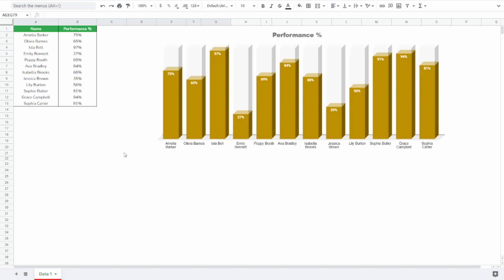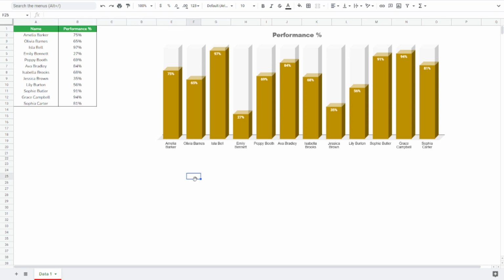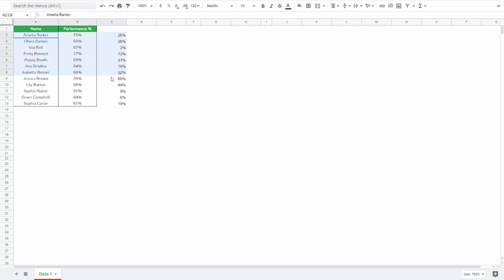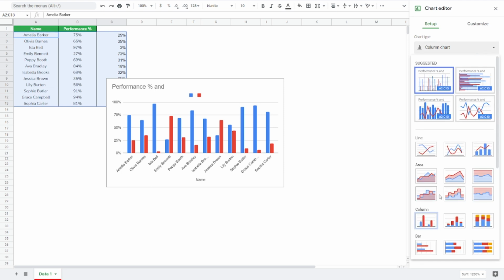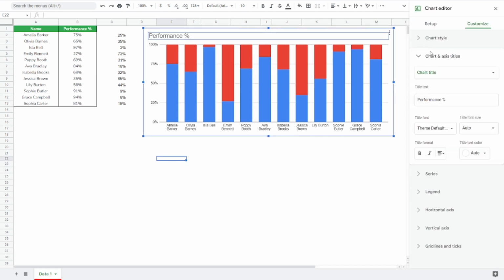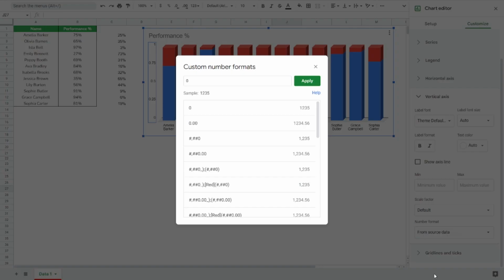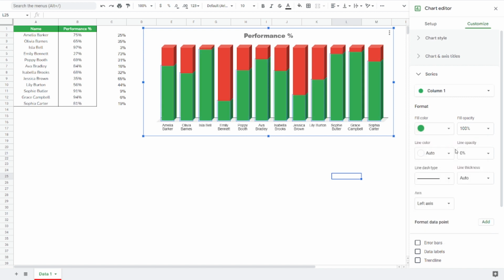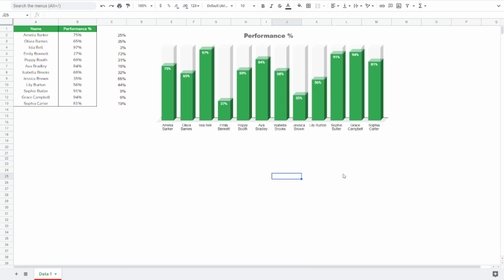Create advance excel column chart in google sheets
If you are working in a google sheets or you are a google sheets user then you already aware that there are some limited options with google sheets column chart in comparison with excel column chart. The style that you can do in excel column chart or stacked column chart in excel is way more better than google sheets.

But what to do how to create advance excel column chart in google sheets with very good styling which enhance our presentation if we are working on any google sheet report or dashboard. I would say then you don't need to be worry for how to make a column chart ultimate, you are in a right place.

Let me tell you with a few more steps while creating column chart in google sheets you can make it way more better than an ordinary column chart. This tutorial purpose is only to show you the way that with only few steps you can create advance column chart.

Also check this progress chart video as well.